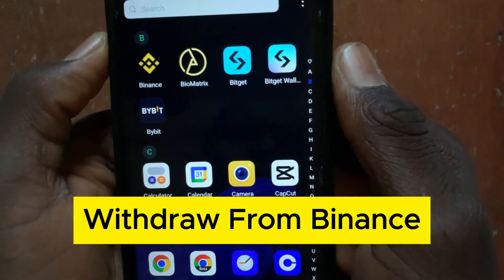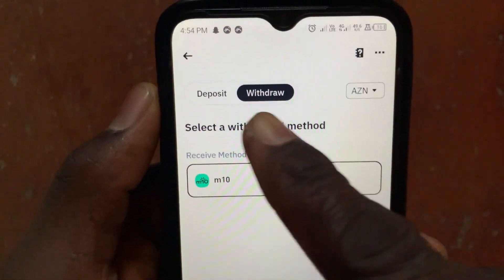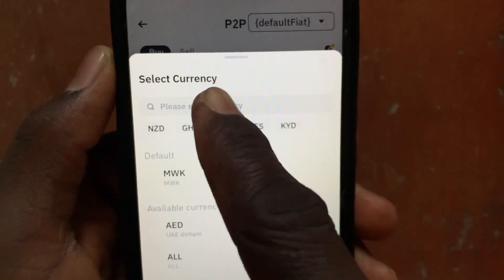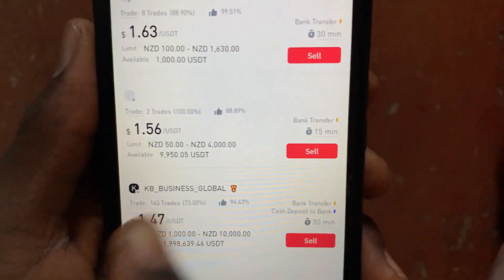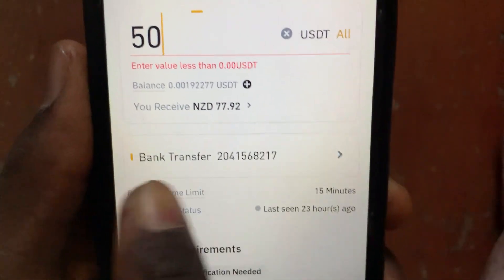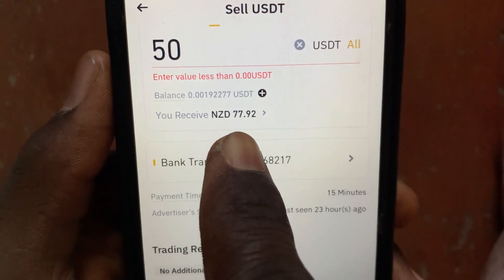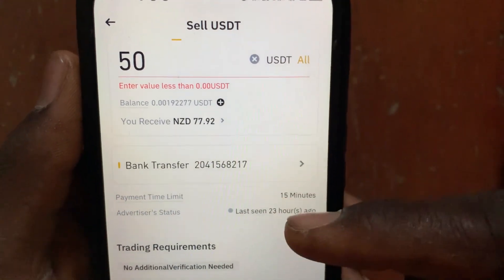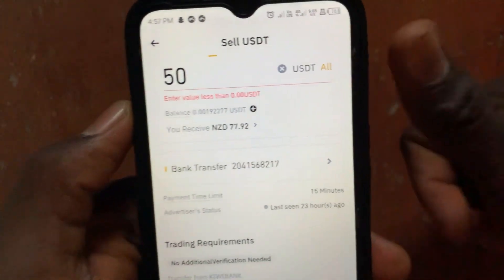How To Withdraw Money From Binance Nzd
How To Withdraw Money From Binance NZD – Step-By-Step Guide
Want to withdraw money from Binance to your bank account in New Zealand? In this tutorial, I'll show you exactly how to withdraw money from Binance NZD safely and easily. Whether you're new to crypto trading or just need a guide on Binance withdrawal to a bank account, this video will walk you through the entire process.

You’ll learn how to withdraw fiat from Binance, how to withdraw money from Binance in USDT, and how to withdraw crypto from Binance to your local bank. If you're using Binance US, I’ll also cover how to complete a Binance US withdrawal to a bank account.

This Binance tutorial for beginners is perfect for anyone looking to withdraw from Binance to a bank account without any hassle. I’ll also guide you through the steps on the Binance app, so you can complete your withdrawal from Binance anytime, anywhere.

Watch till the end to master how to withdraw money from Binance and get your funds in your bank!